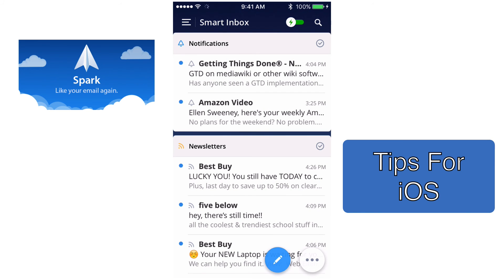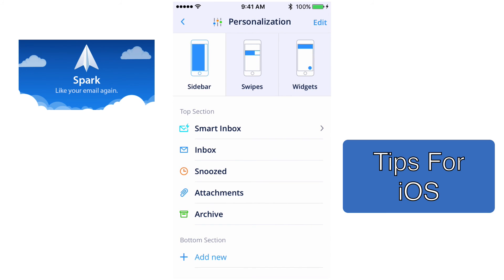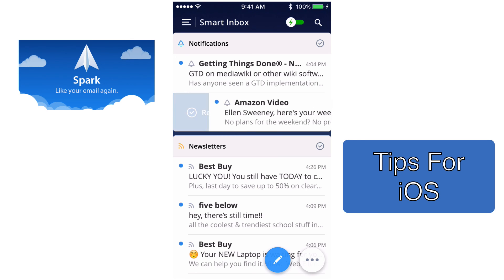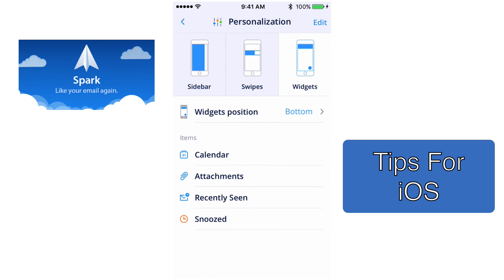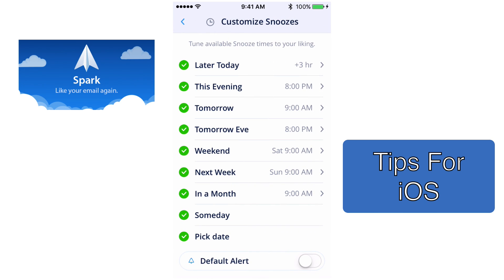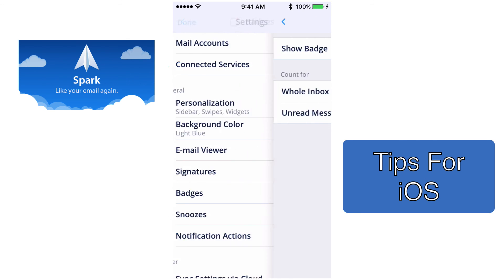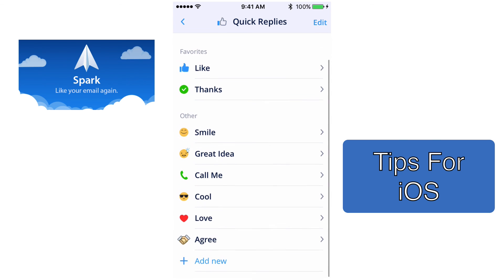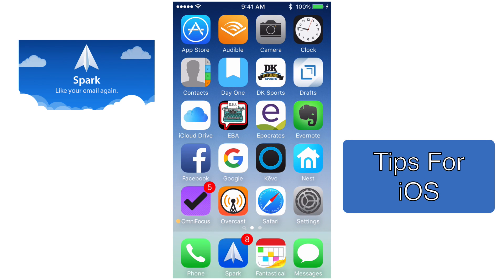Spark Email Set up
Get Excited for Email On Your iPhone and iPad